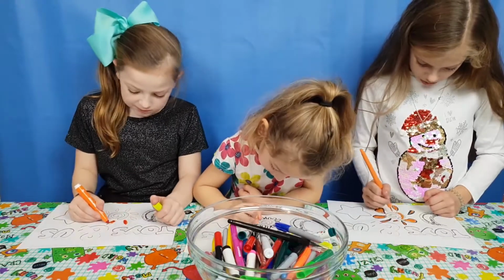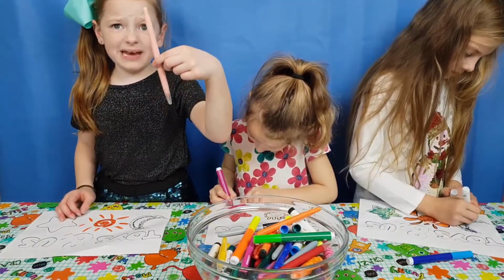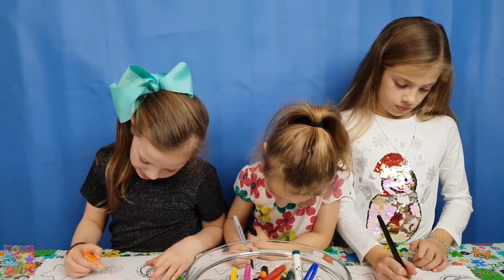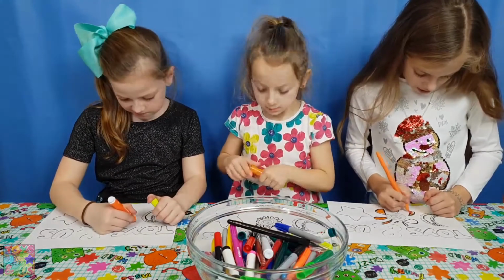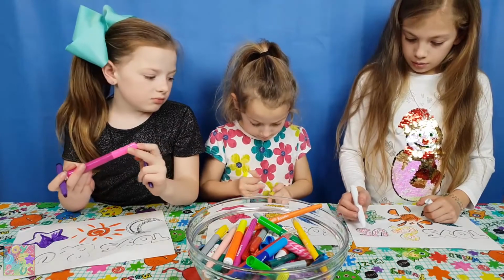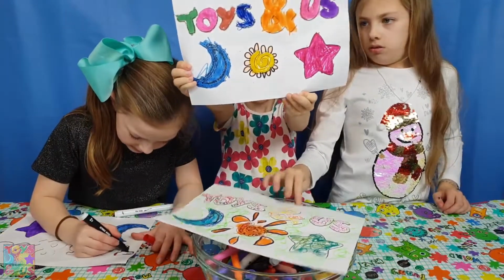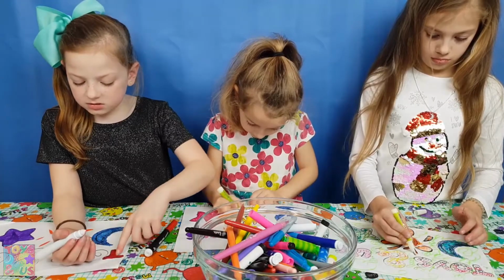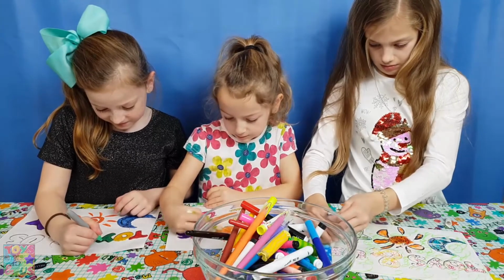Any Colour Marker Challenge Colouring Channel Logo